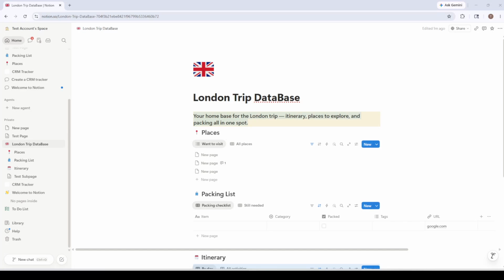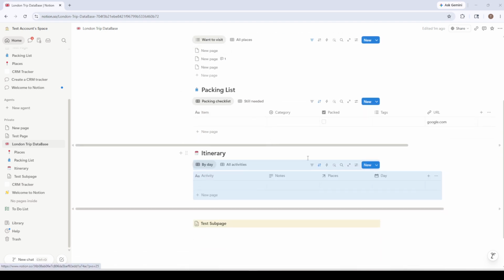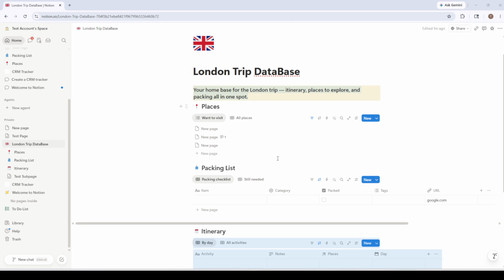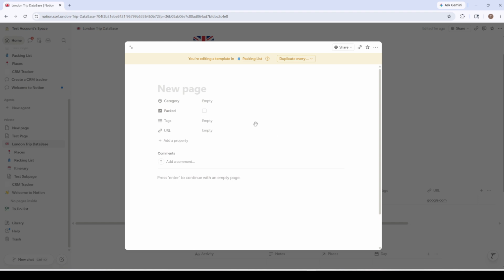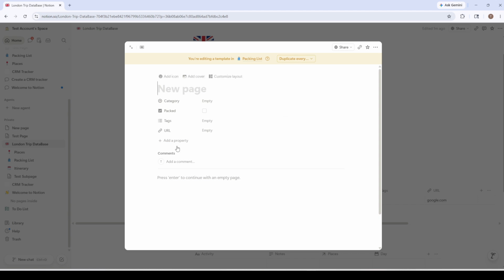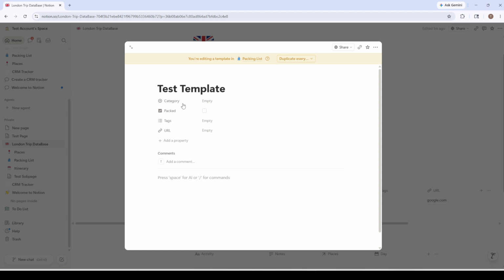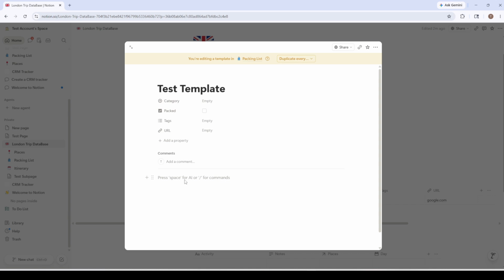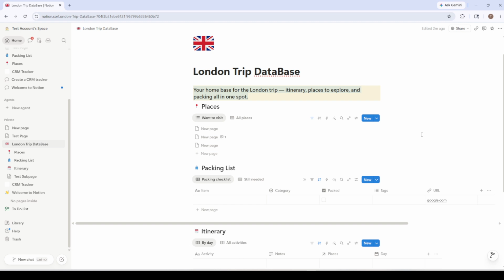How to Turn a Page Into a Template in Notion [Step by Step]